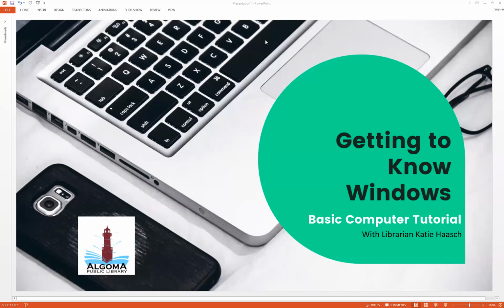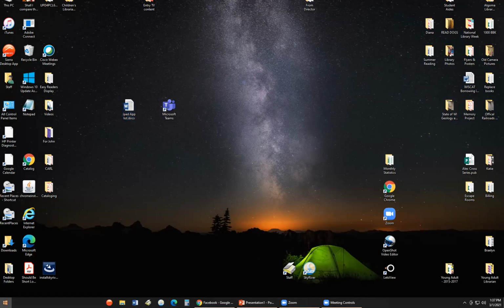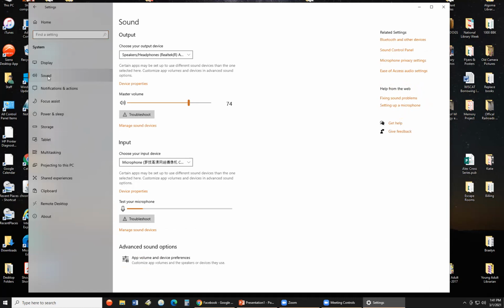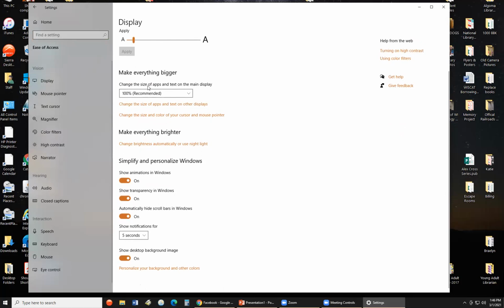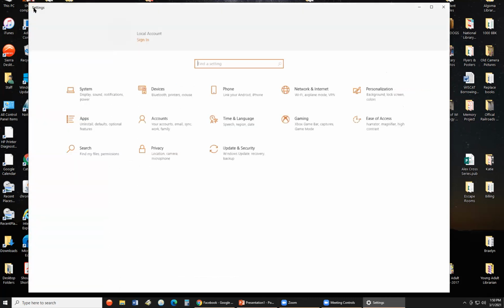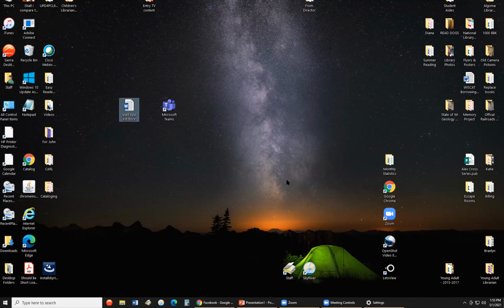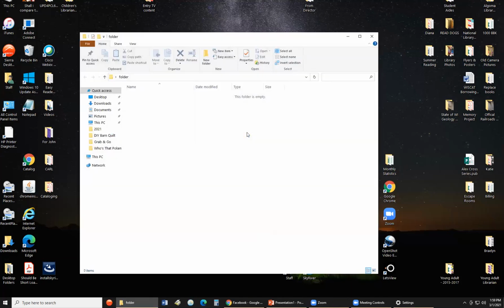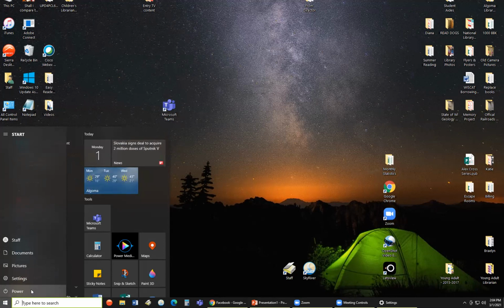Getting to Know Windows Tutorial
Did you get a new computer or have a computer that you don't know how to use? Librarian Katie is here to walk you through the basics of a Windows run computer (or laptop). Katie is not a computer technician or a professional but has owned several Windows computers. This is a basics Getting to Know your Windows computer class.